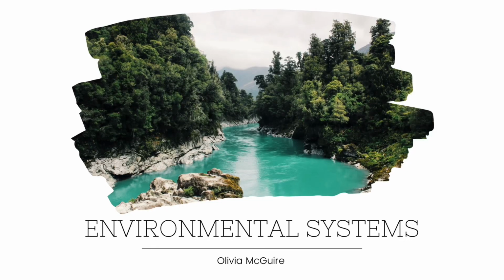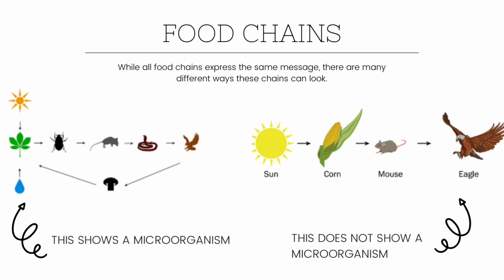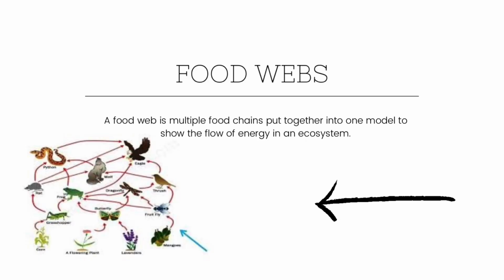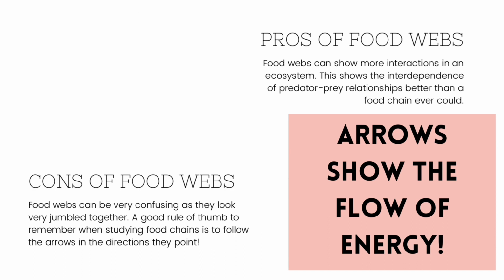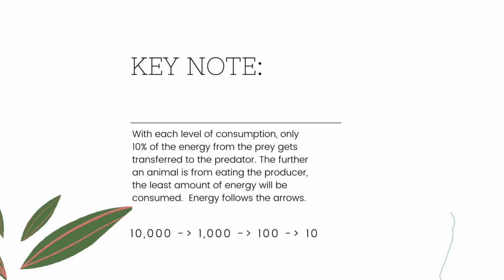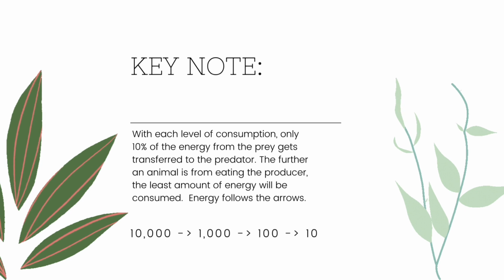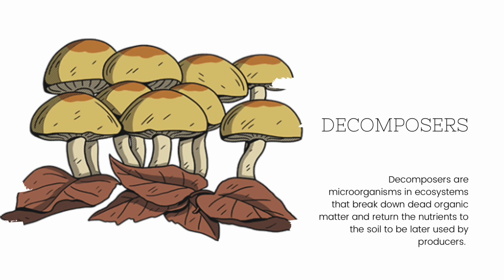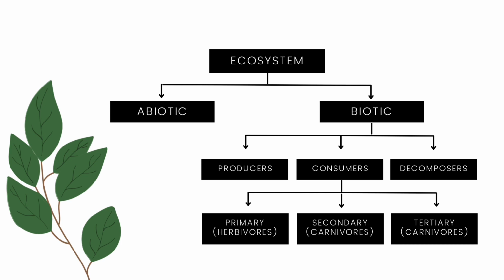Environmental Systems: Olivia Bio